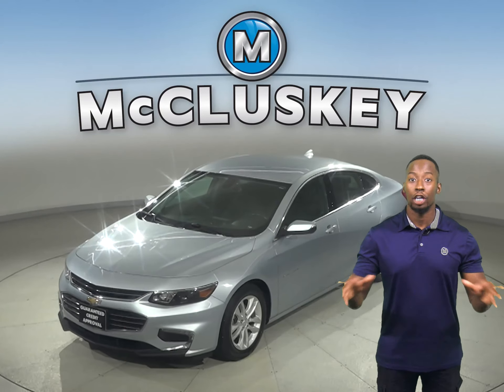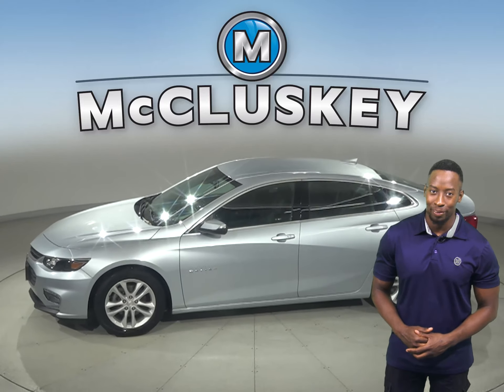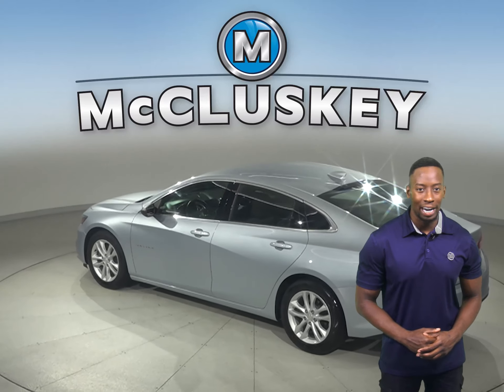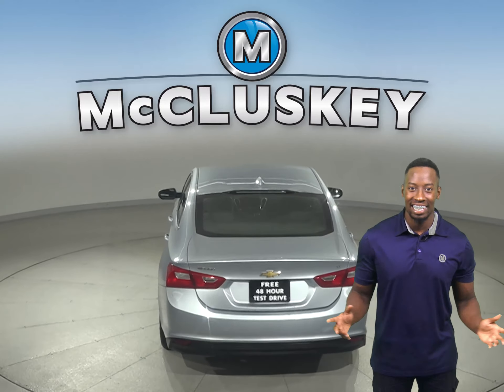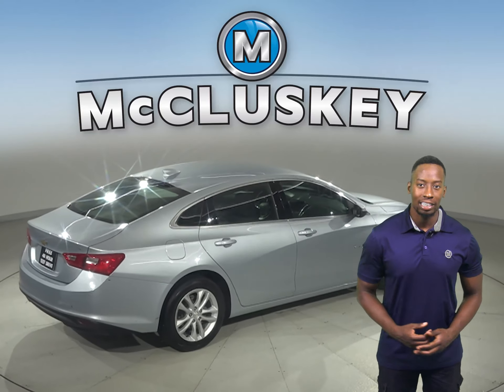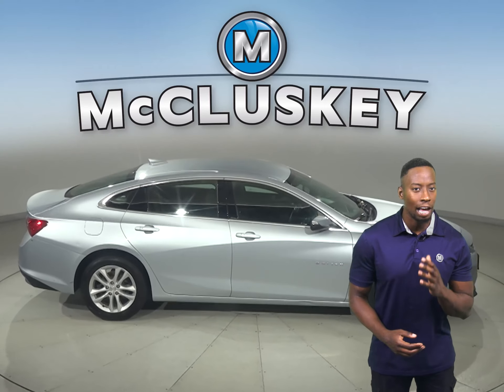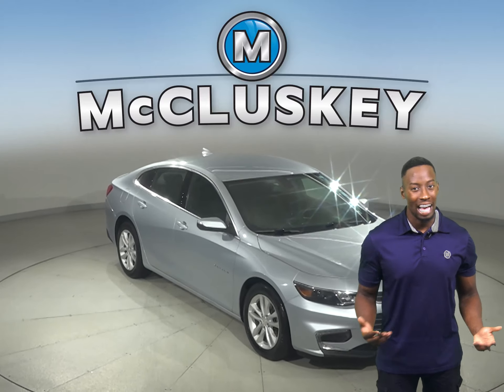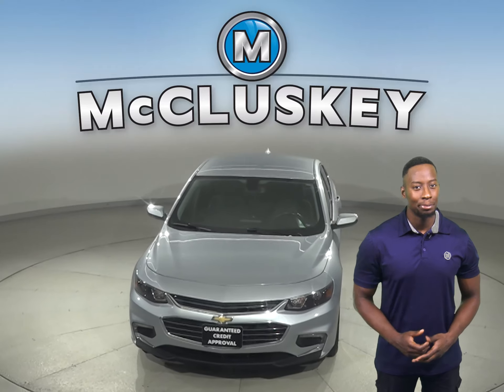A30022WT Pre-Owned 2017 Chevrolet Malibu LT FWD 4D Sedan For Sale, Review, Test Drive